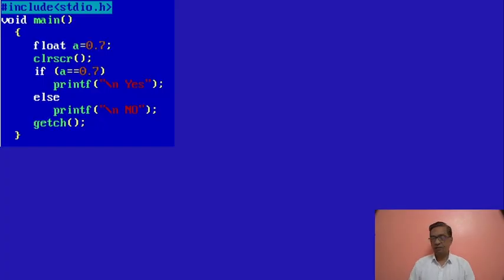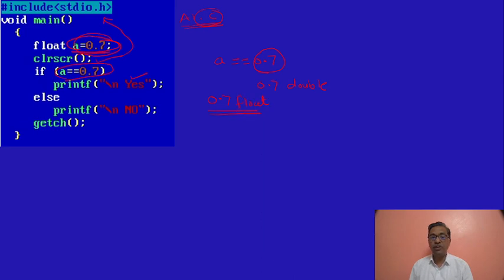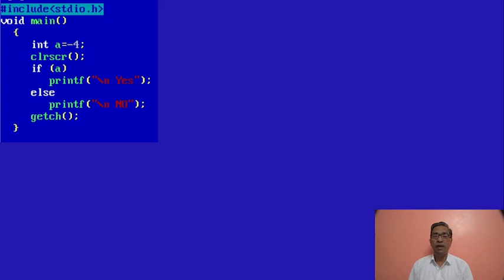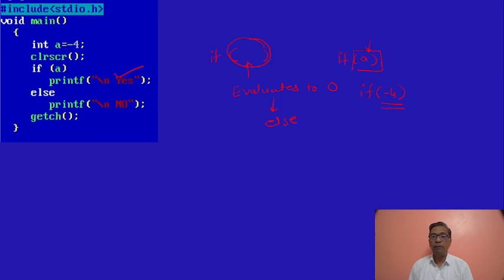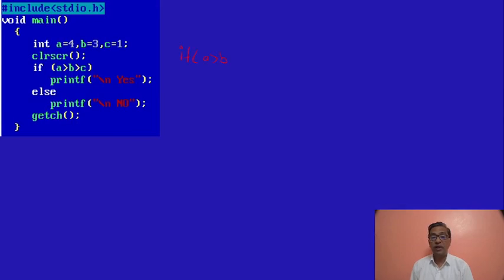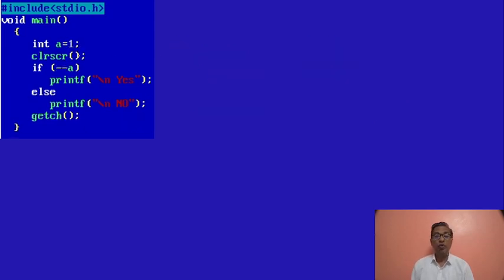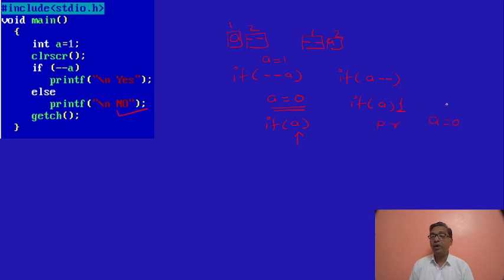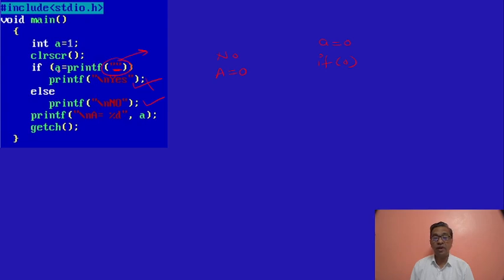Aptitude questions on if-else control statement- Sangram Sir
In this video, you will learn how if-else control statement works and few aptitude questions on if-else